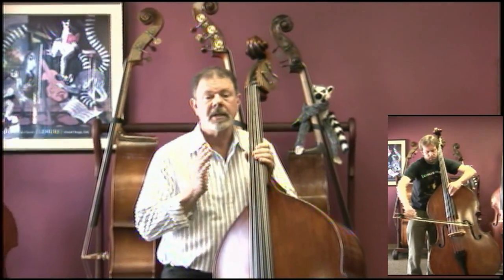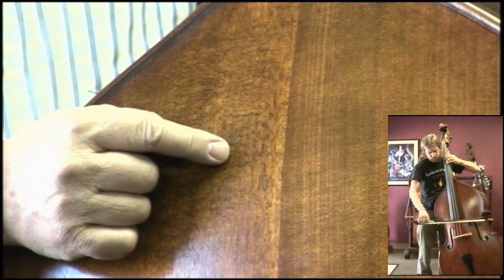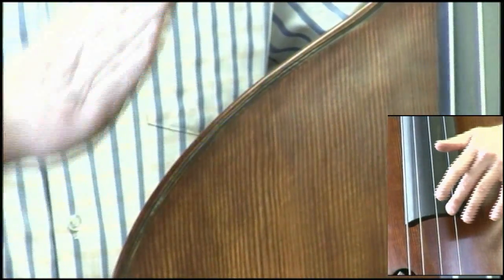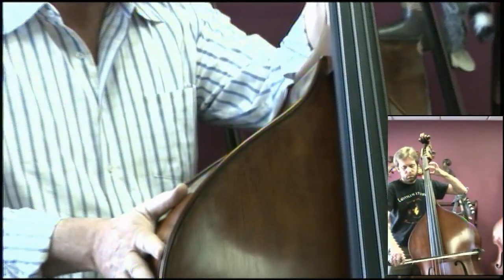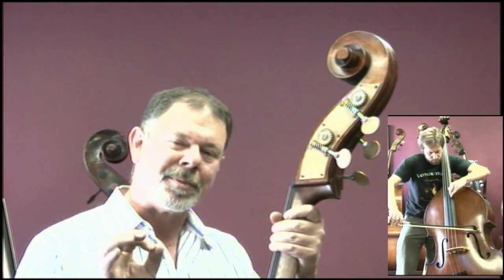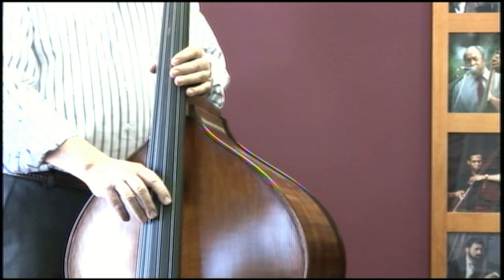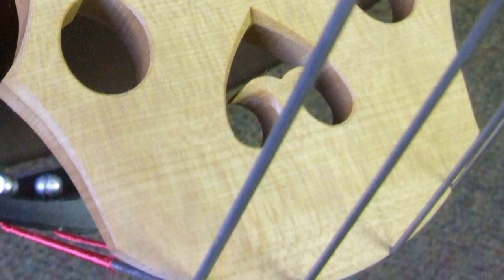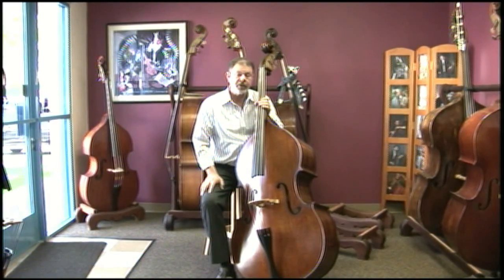Lemur Music Sunrise series Laguna model Double Bass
The Sunrise series Laguna model bass is Lemur music's best selling upright bass at a moderate price for a carved instrument. This is a standard 3/4 size violin corner double bass. Advanced high school and college  musicians  will appreciate the quality as will professional players.